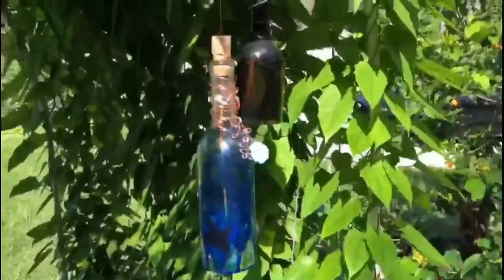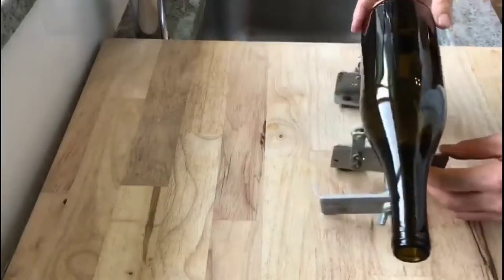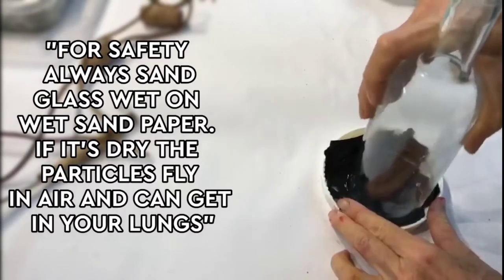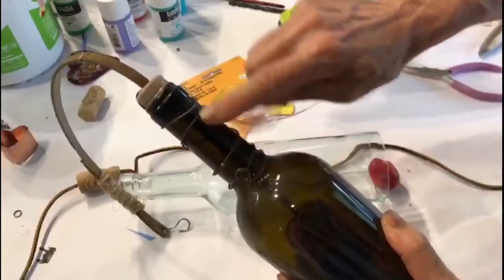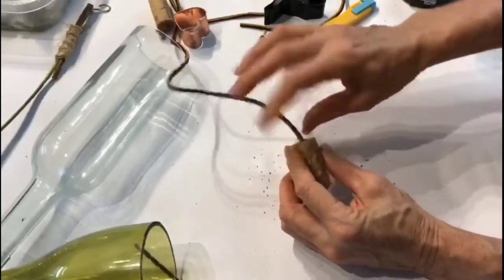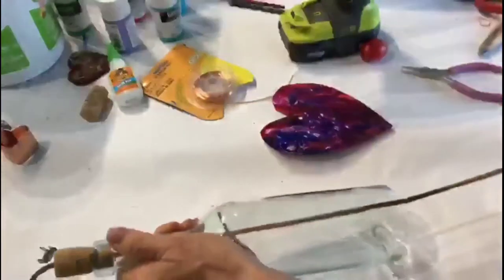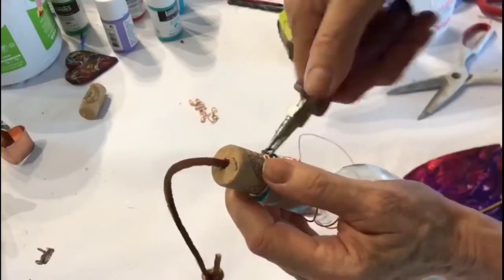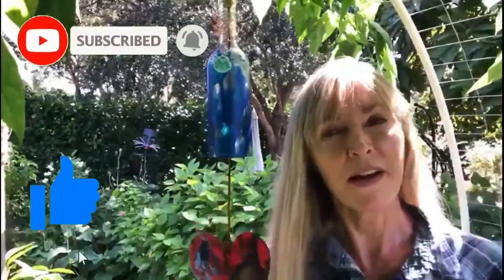DIY Wind Chimes+How to Cut Glass, Bottle Art glass bottle wind chime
AI am a how to make a wind chime#diy wind chimes

DIY Glass Bottle Wind Chime is a recycling dream. I show you in easy steps how to make your own beautiful, relaxing wind chimes and how to cut a bottle the easy way!. Use these as garden art or on the terrace for relaxing sounds to fill your ears with music. Homemade wind chimes make a great gift for someone you love or for yourself. They are inexpensive to make and you feel great repurposing! All you need is a bottle, cord, bead, a shape to help catch the wind, cork, and if want to add some pendants (little charms) copper wire,

As a professional artist I recommend only products I use personally. (I am an amazon affiliate and many earn a commission:this does not affect your price whatsoever and does help me support my channel)

Bottle Cutter